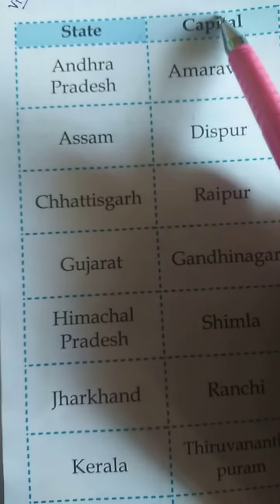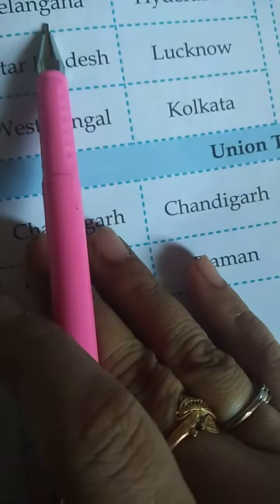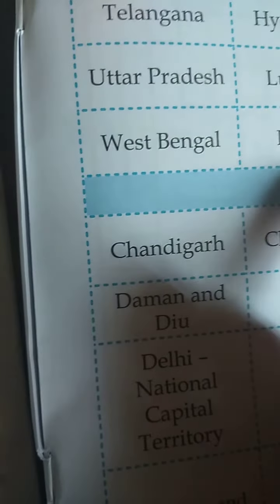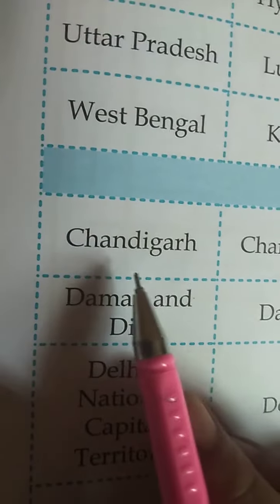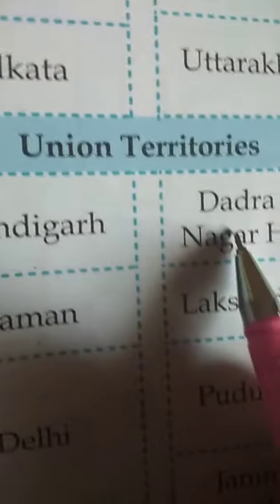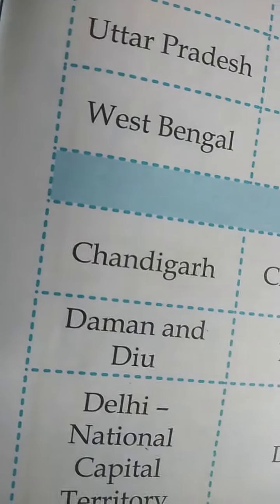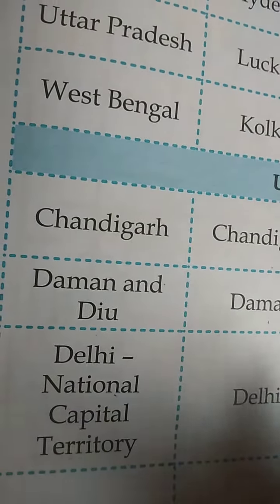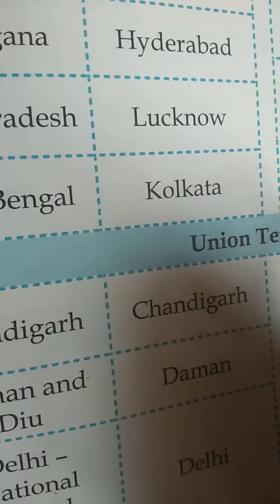class 1 General knowledge page number 37 2nd part